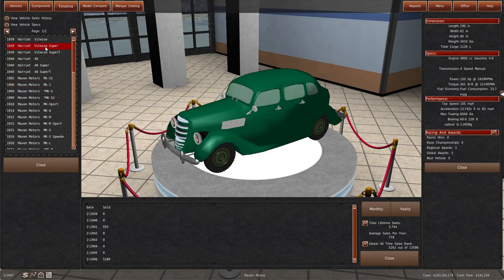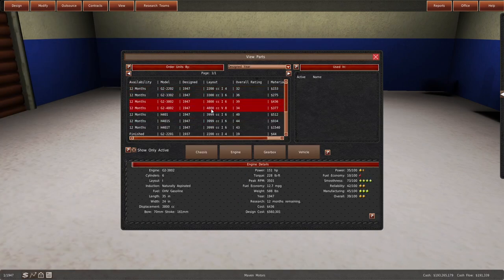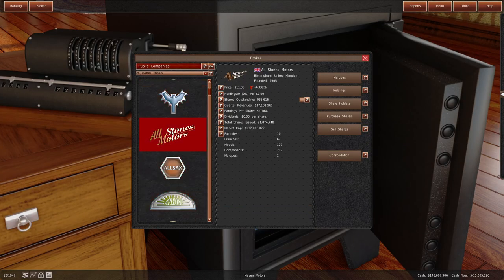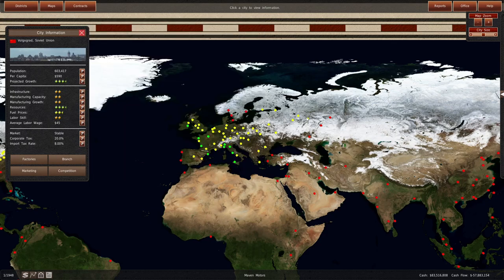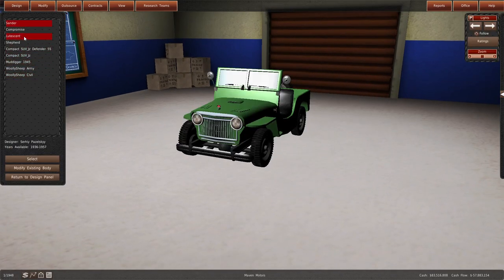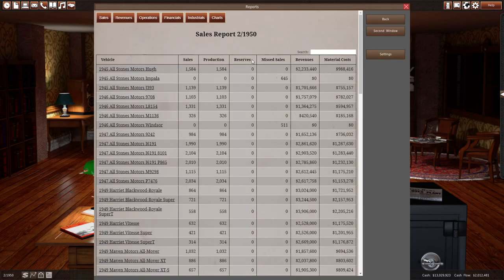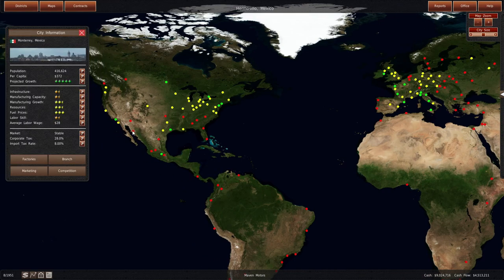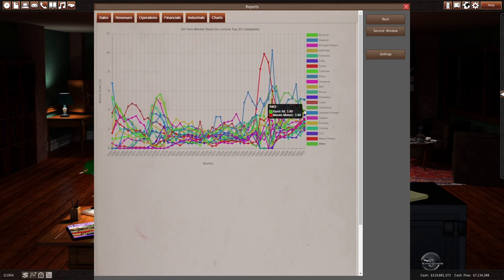Building The Fastest Production Car!! Gearcity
Its that time of the month again... Uhhh yeah.. Moar Gearcity :)
Alot happens today like buying out a struggling automaker, making new cars, and breaking the production car speed record!

Watch my last Gearcity video:

"Super Sedan? In 1940!!? Gearcity"

Title: Building The Fastest Production Car!! Gearcity